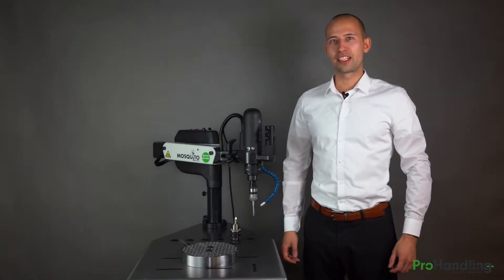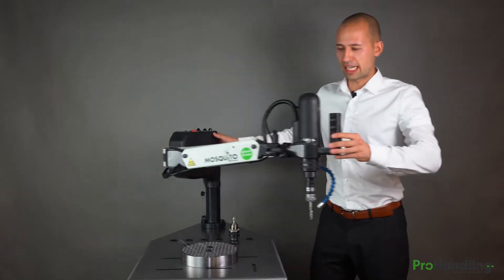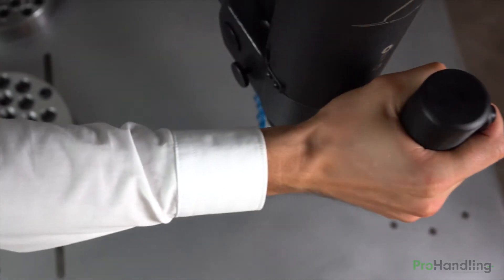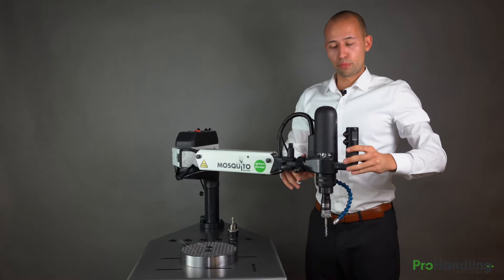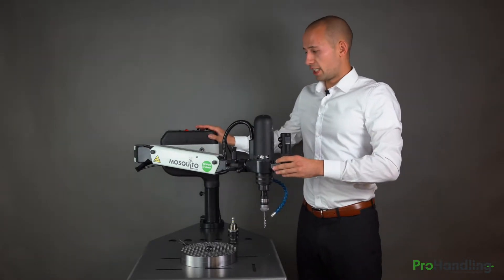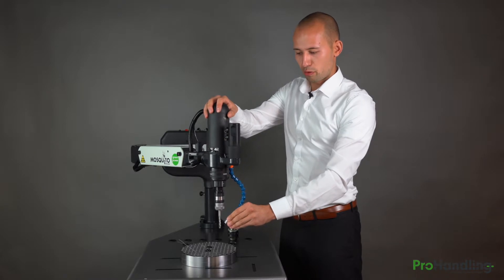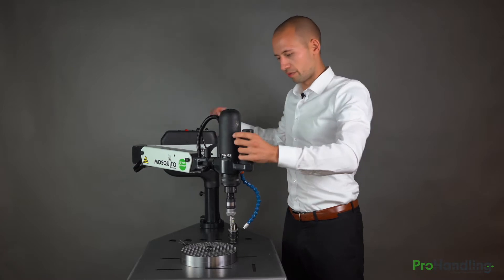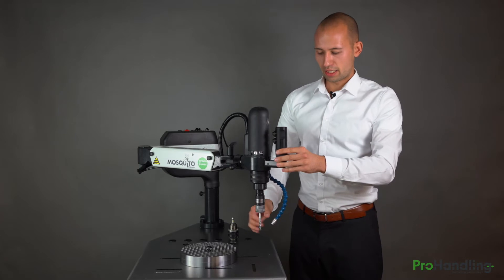Electrical Tapping Machine Mosquito M2-M14 - ProHandling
With our tapping machine Roscamat Mosquito from ProHandling you can tap from M2 to M14 in vertical and horizontal position. If you want, you can add a lubrication system. RPMs are from 0-600.